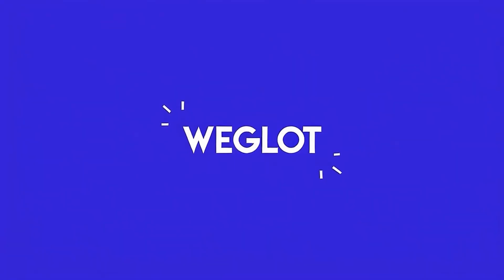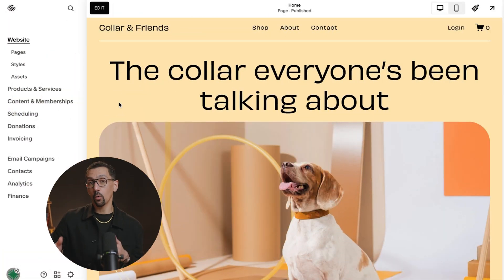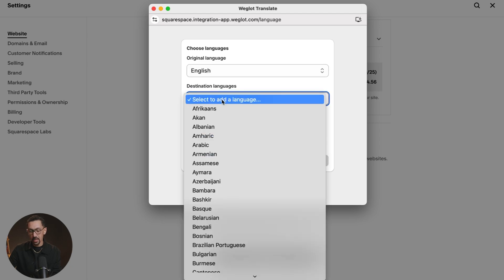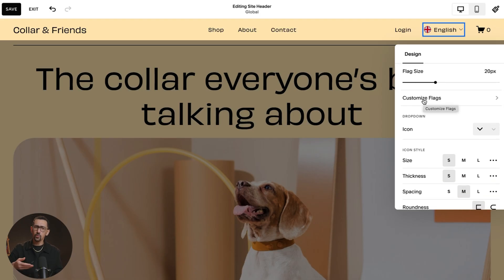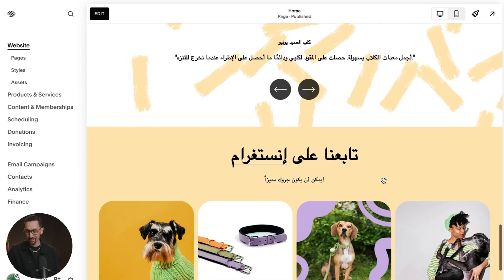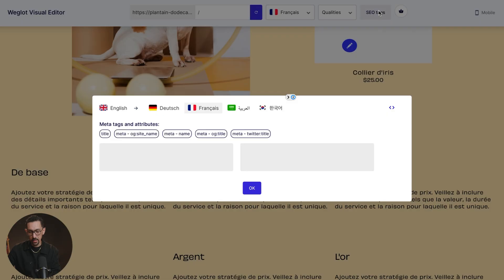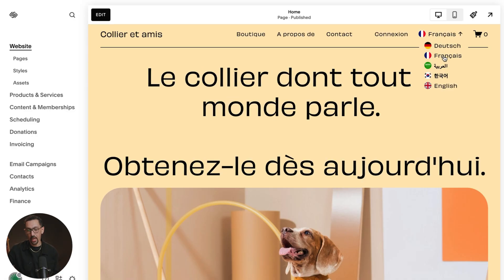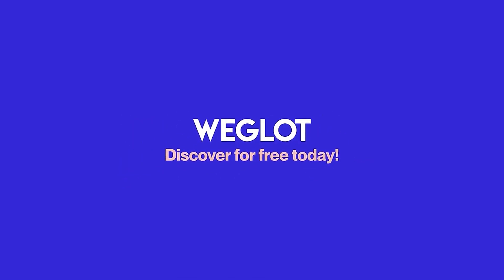How to Create a Multilingual Site on Squarespace [FREE] | Weglot Full Review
📢 Save 20% Weglot TODAY! (CODE: 20DAVIDALEX)

In this video, we explore how translating your Squarespace website can open up new business opportunities and enhance user experience. The host introduces Weglot, a tool for easily translating websites. He details the benefits of expanded reach, improved SEO, and customized user experiences. The video includes a step-by-step setup guide for adding Weglot to a Squarespace site, customization tips, and demonstration of translation features.

(code ISKANDER)

00:00 Growing Your Business
01:32 The Importance of Translating Your Site
03:02 How to Set Up Weglot in 90 Seconds
05:20 Customizing Your Translations
10:36 Advanced Features & SEO
12:11 Pricing and Plans for OT
13:05 Next Steps